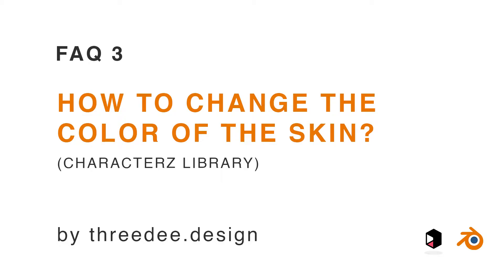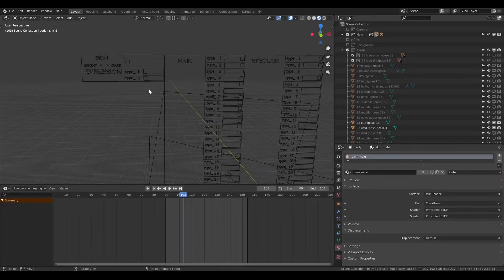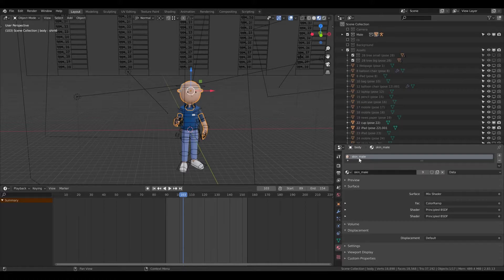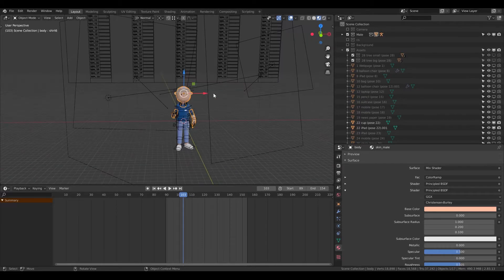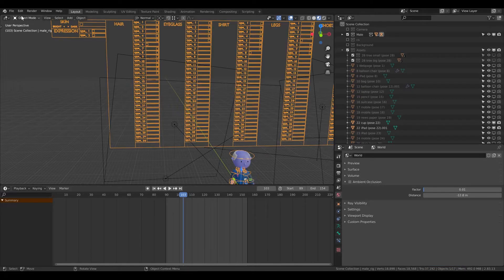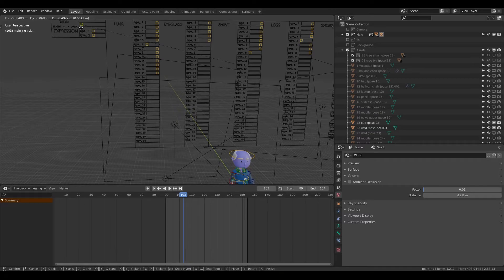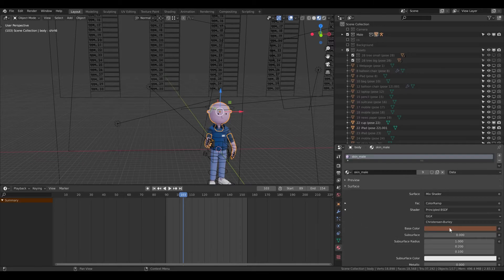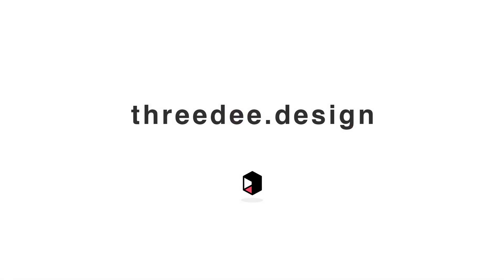FAQ 3 (Blender): How to change the color of the skin? (CHARACTERZ library)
In this video, I will show you how you can change the color of the skin in CHARACTERZ library.

It is a little bit different because skin color is connected to the generator and consists of 2 shaders.

But it is also super simple to do! Let's watch the video.

If you want to learn more about our 3D libraries.